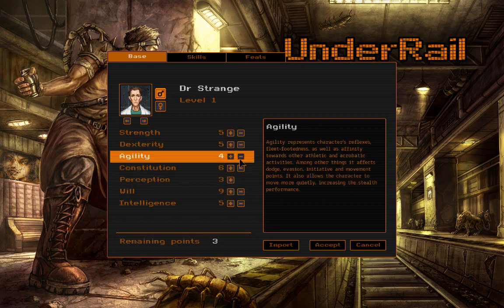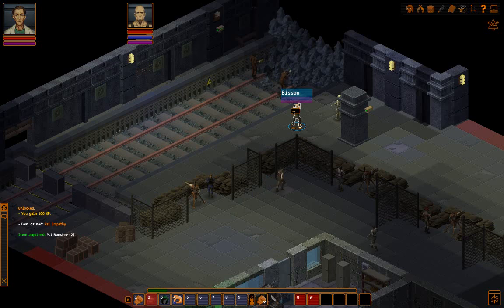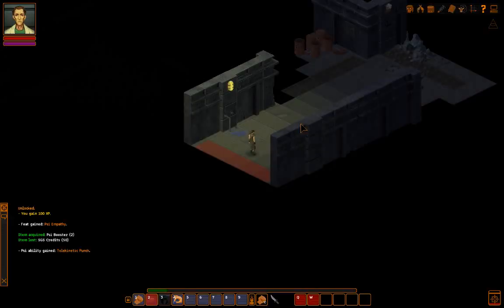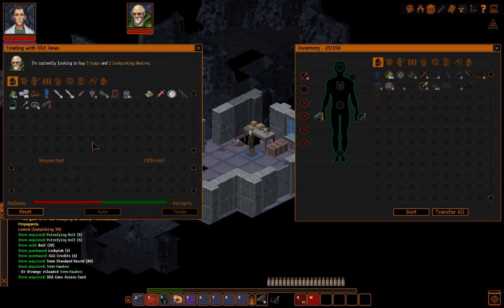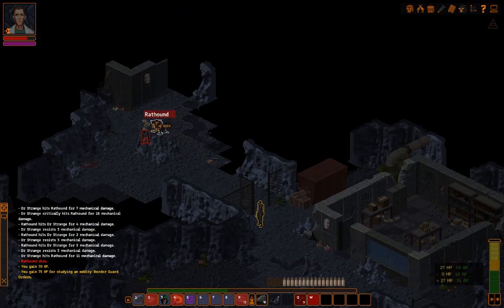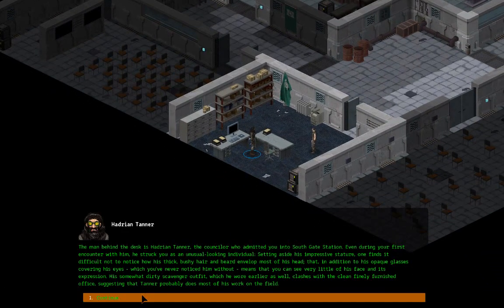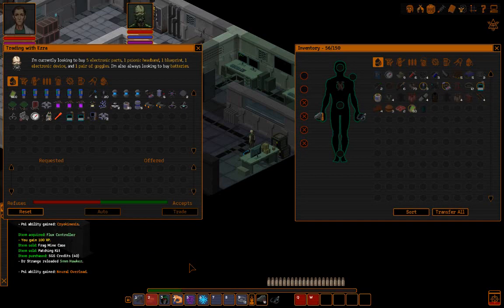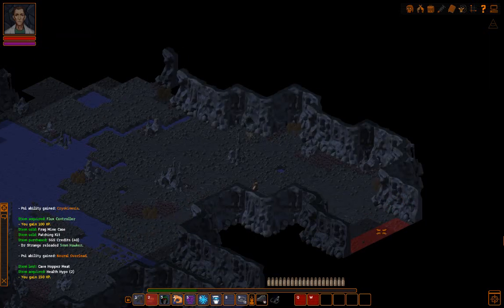Let's Play UnderRail Dominating Dr Strange # Part 1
no weapons just mind